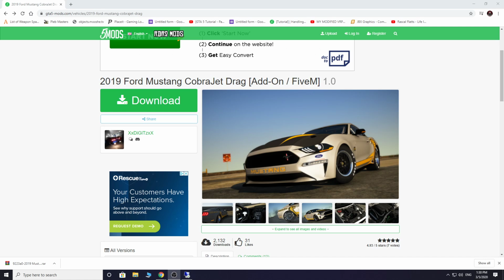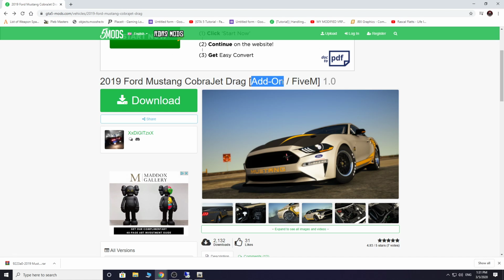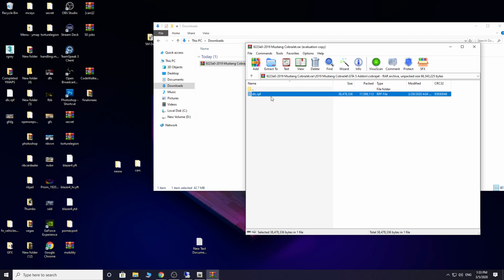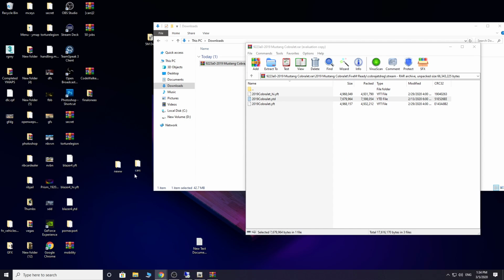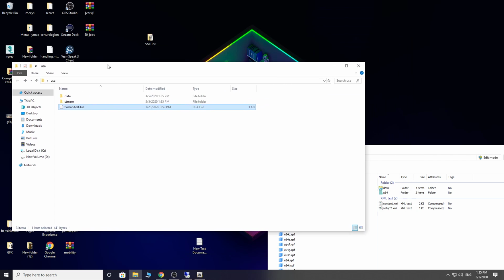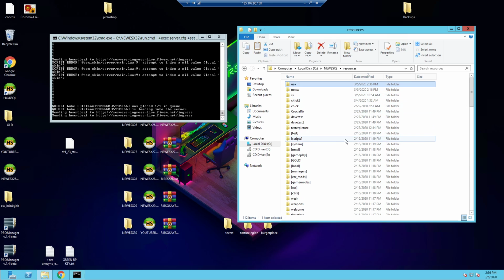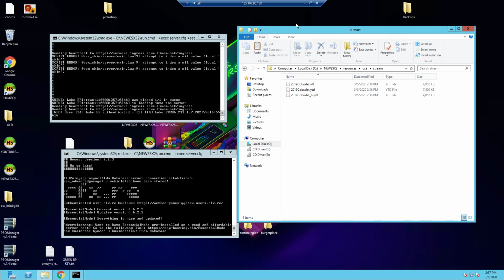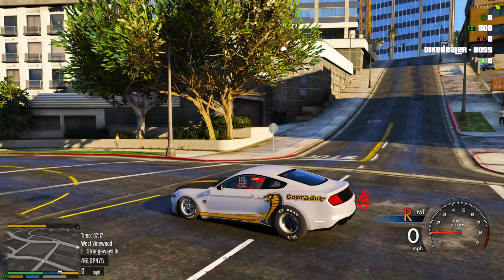HOW TO ADD A ADD-ON VEHICLE TO FIVEM SERVER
You can get my 5M ESX server files & Map builds